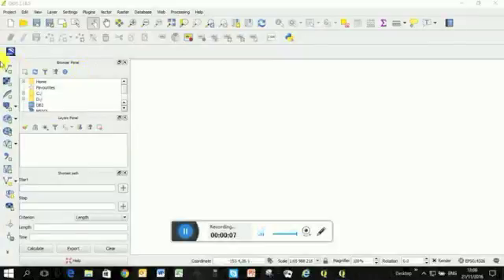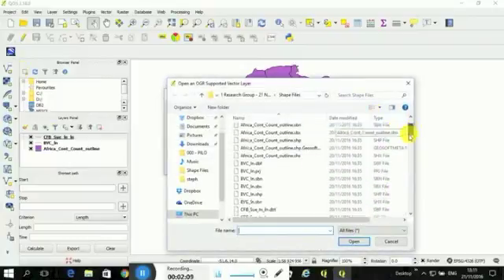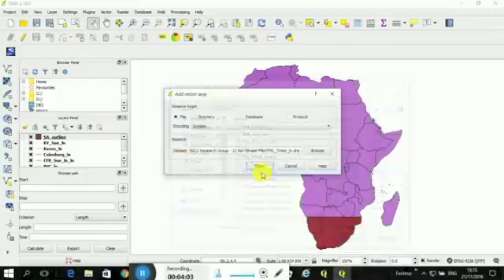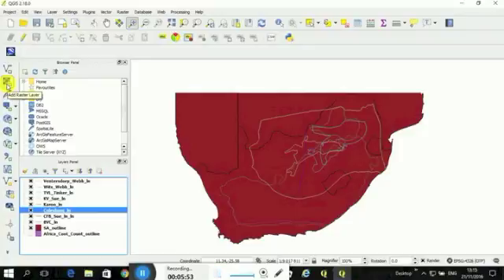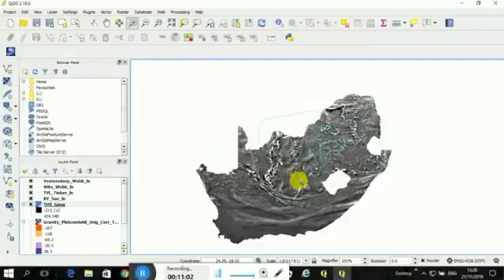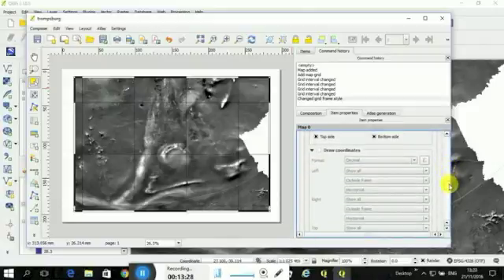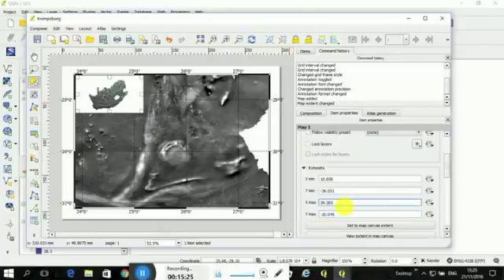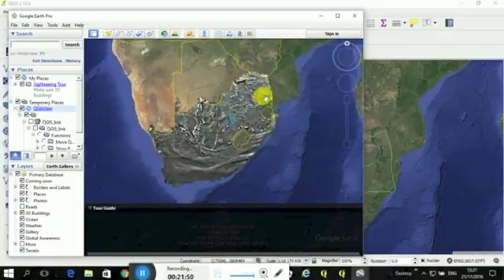The Basics of QGIS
How to load a vector (.shp) and raster (.ers) file
How to create a map
Google Earth Plugins